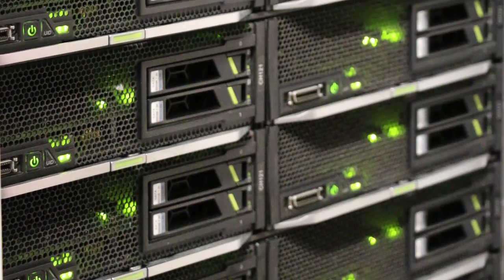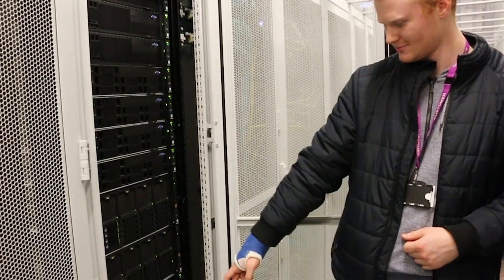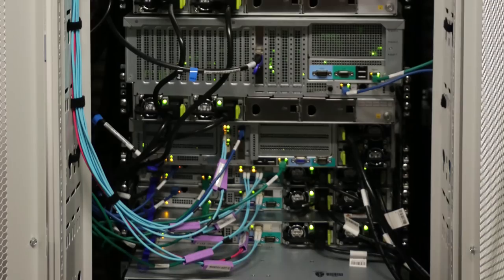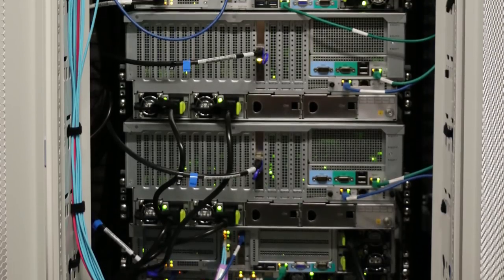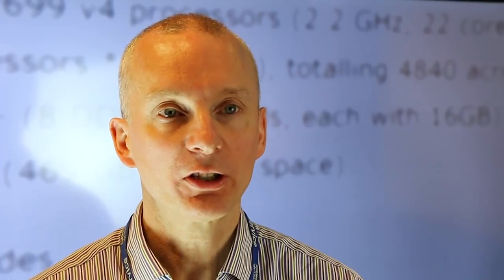High Performance Computing at Newcastle University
Staff at Newcastle University introduce the £2 million High Performance Computing Service named Rocket.